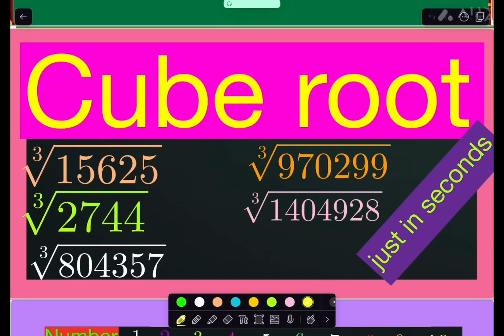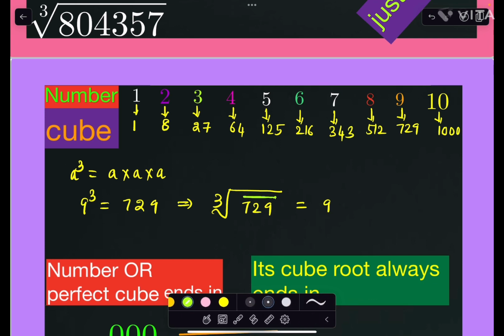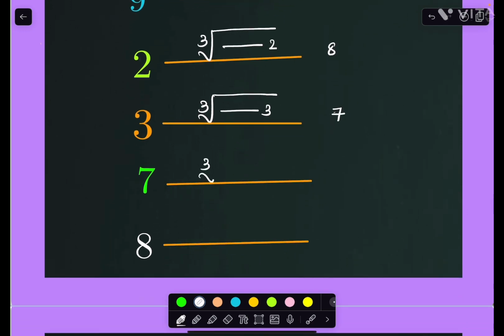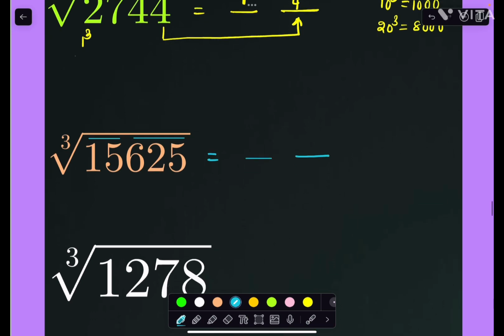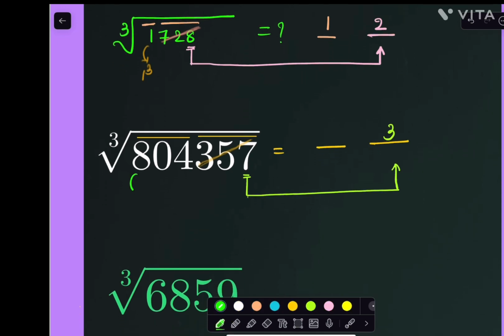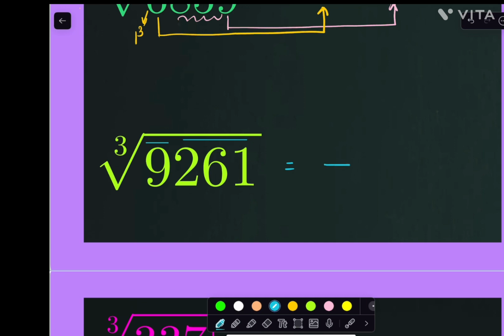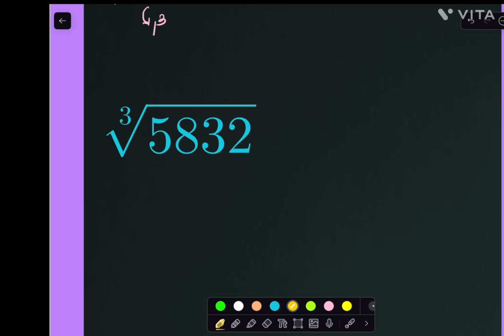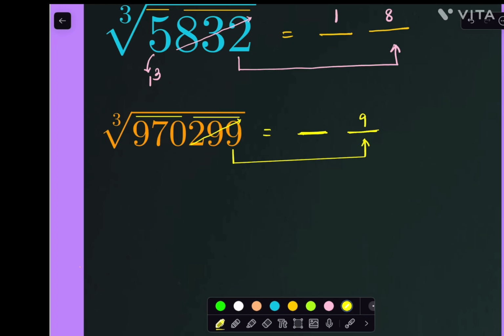CUBE ROOT OF ANY PERFECT CUBE NUMBER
Useful for all competitive examination